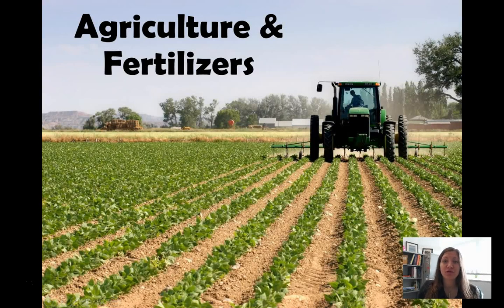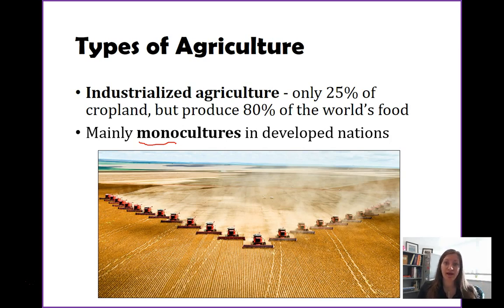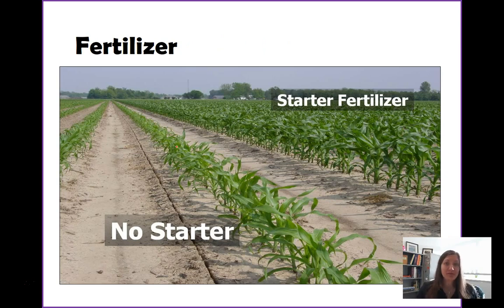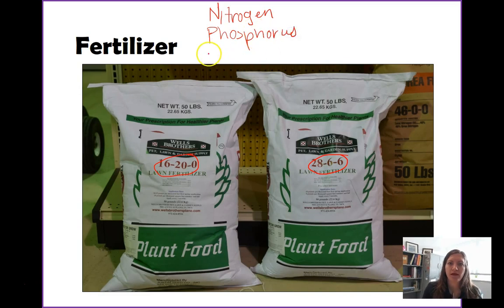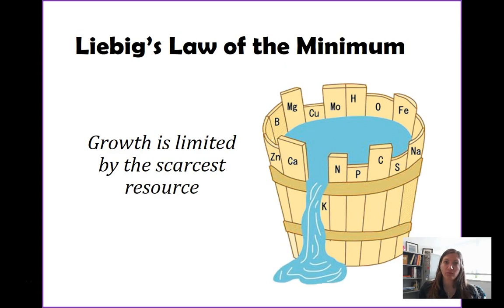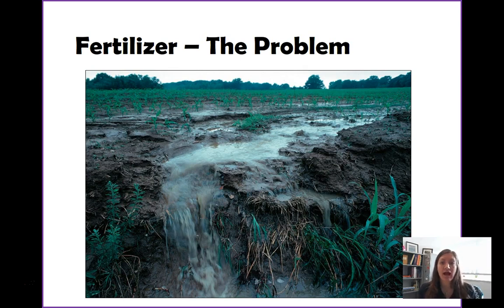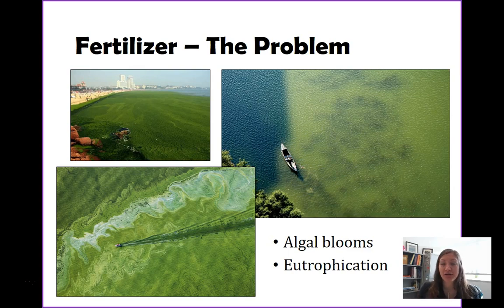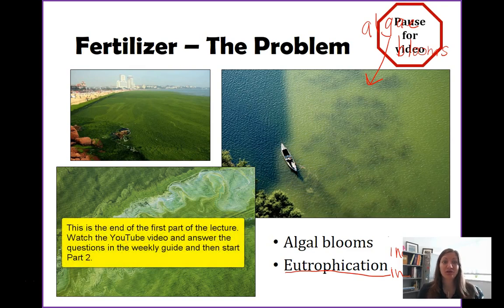Agriculture & Fertilizer - Part 1